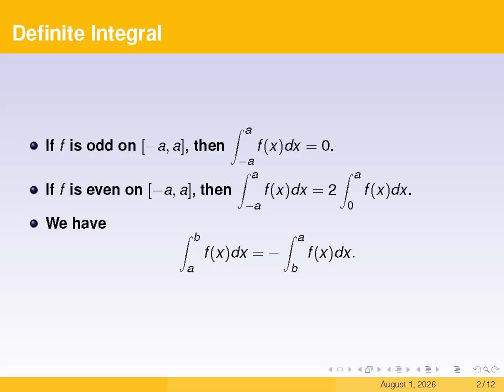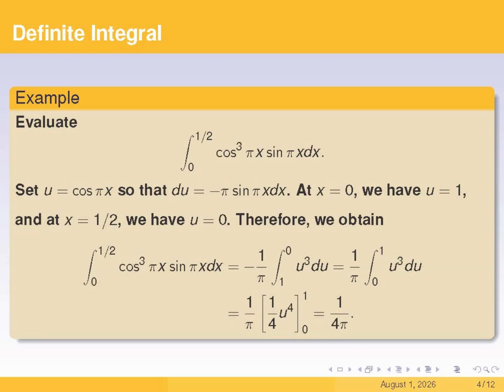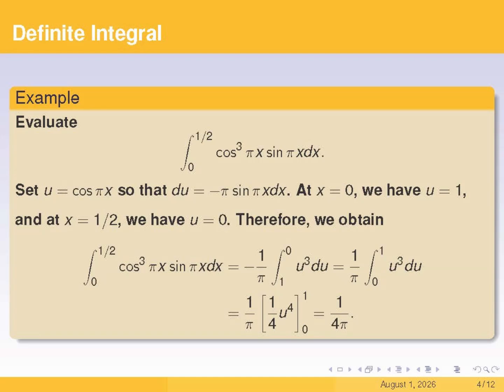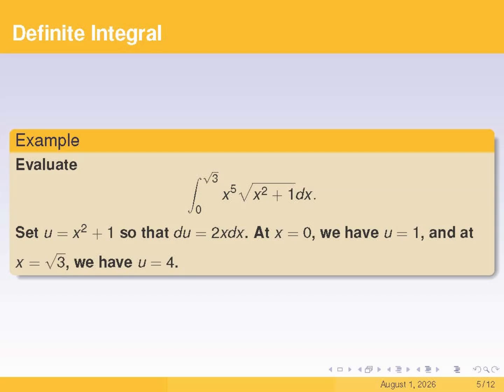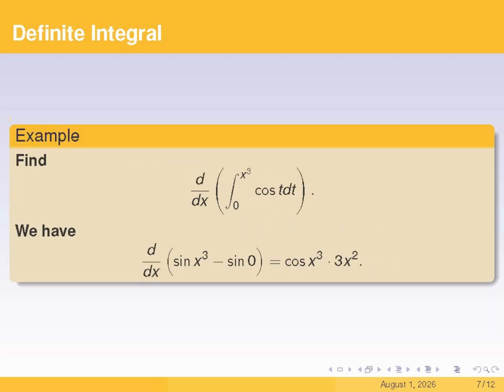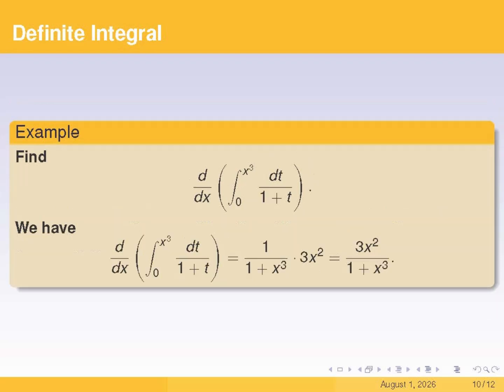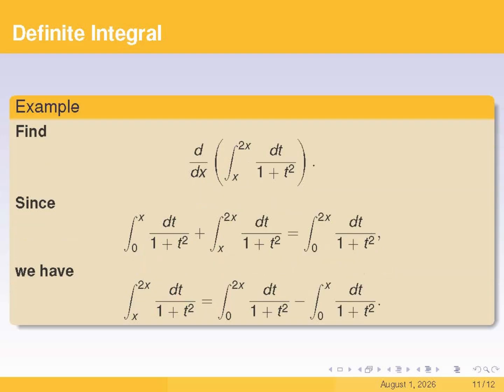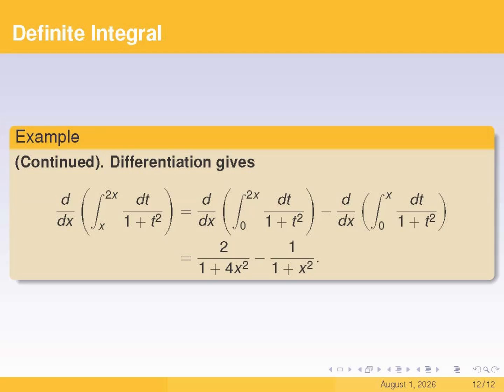Calculus: Part 4 of Definite Integral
We will discuss how to apply u-substitution to evaluate definite integrals, which involves some basic properties of definite integrals as well as the Fundamental Theorem of Calculus.